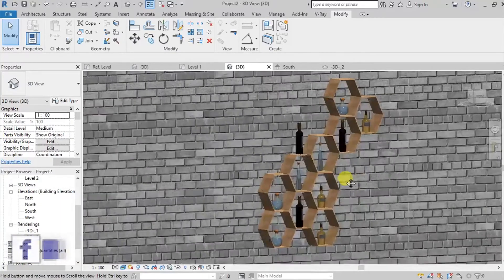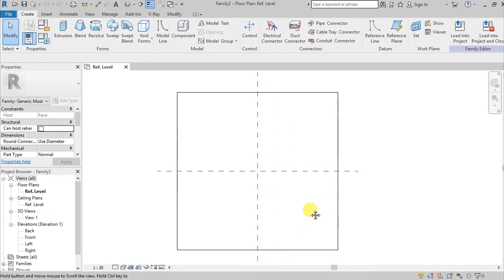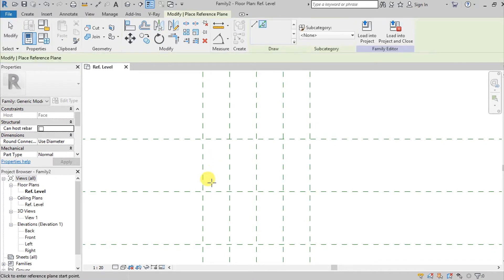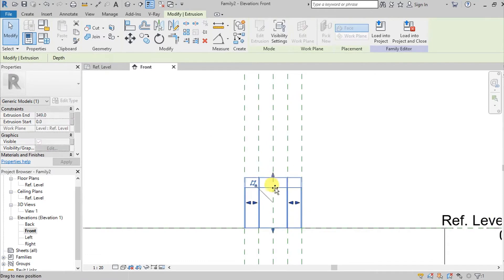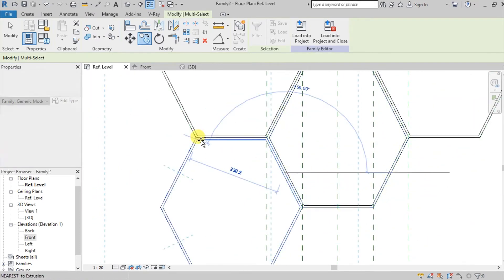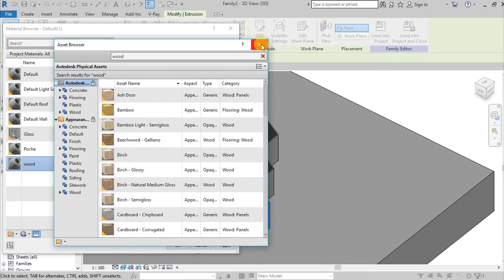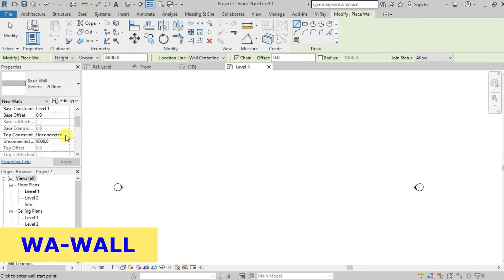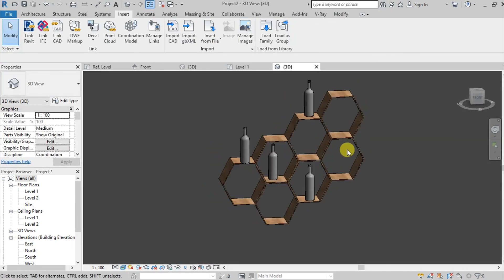Revit how to: Honeycomb/Hexagon Rack in Revit | TAGALOG-ENGLISH | Dianne Barinque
Wassup mga ka-Arki!

Here's a quick tutorial on how to create Honeycomb/Hexagon Rack in Revit.

If you want to see more videos like this, make sure to like, share and subscribe to my channel also turn on the notification bell para updated ka everytime I upload a new video.

Shortcuts:
Wa-wall
Di-dimension
Dr-door
Cm-components
Tr-trim
Al-align
Cs-create similar
Li-lines
Mv-move
M + space-match properties
Sl-split
Mm-mirror